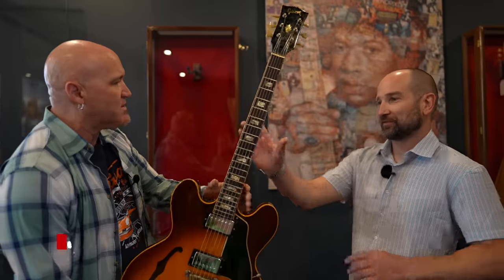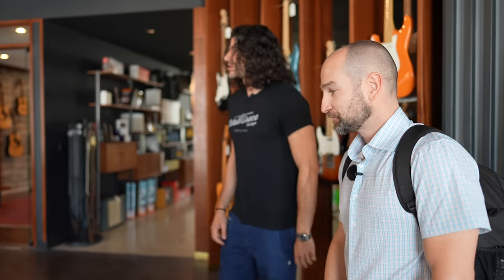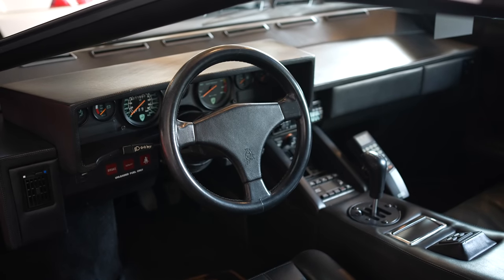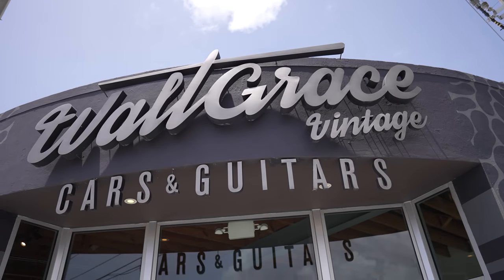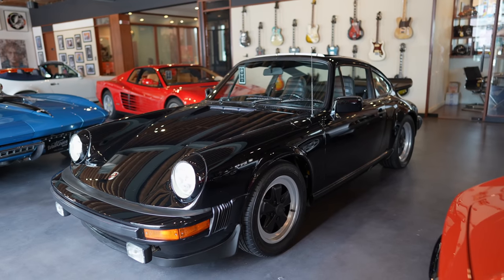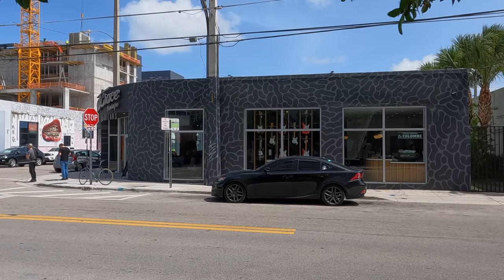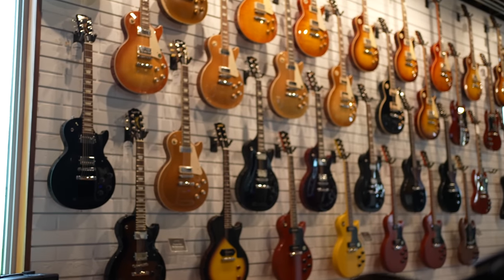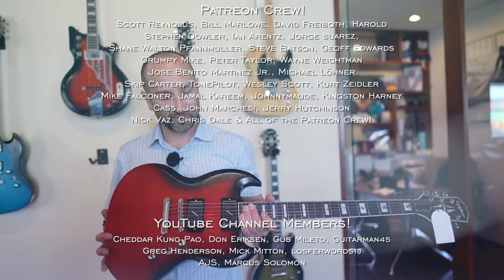Walt Grace Vintage Cars & Guitars - Miami, Florida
Welcome to Walt Grace Vintage in Miami, Florida.  This awesome vintage car and guitar gallery is unlike anything else I've ever seen!  ❤️ I hope you like this vlog in one of the most impressive guitar shops I've ever seen! This is one of the best places to visit in Miami, Florida! We are here at the incredible Walt Grace in Miami to talk about all things guitars, cars, and business.

📍Address: 300 NW 26th St, Miami, FL 33127, United States

Video Chapters
00:00 - Miami, Florida
00:13 - Walt Grace Vintage Guitars
00:53 - Shop Montage & Walkthrough
03:37 - Car Rundown
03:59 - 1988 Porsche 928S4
04:18 - Porsche 911
04:42 - How Walt Grace Source their Cars
05:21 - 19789 Ferrari Testarossa 512BB
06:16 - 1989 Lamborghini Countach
08:15 - Chevrolet Stingray
10:27 - Acoustic Room
10:51 - An Interview with Bill (Owner)
21:07 - Gibson Flying V
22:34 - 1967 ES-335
24:09 - Walt Grace Building Artwork by Lefty Out There
24:55 - Patreon Crew & Members!